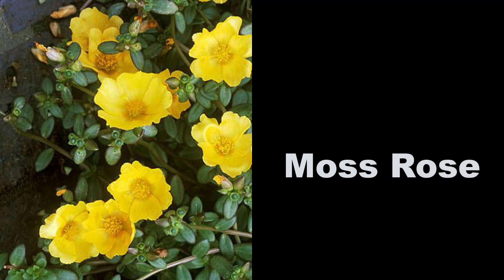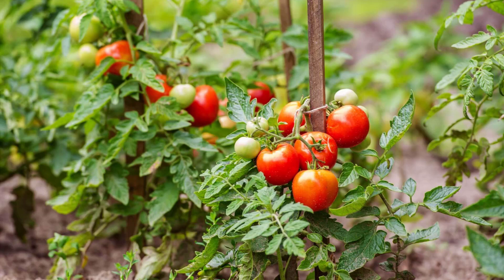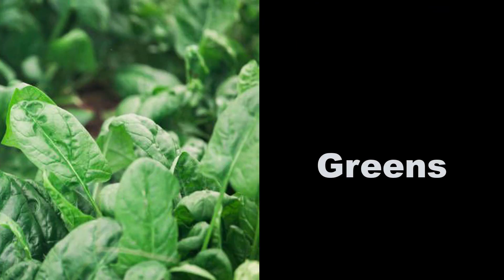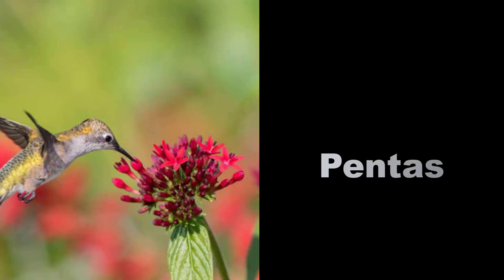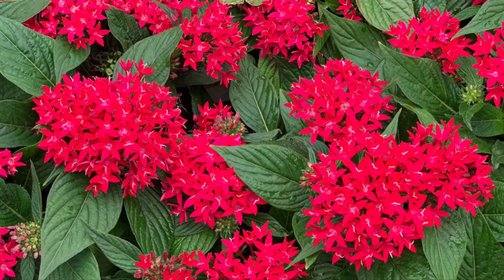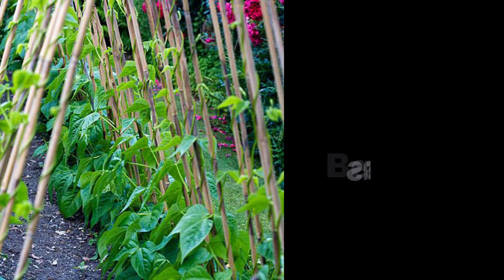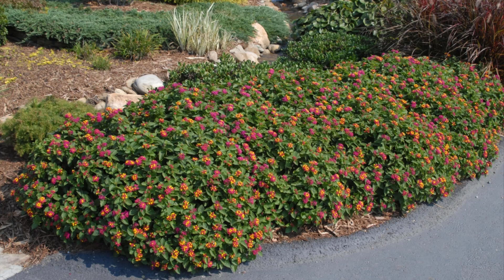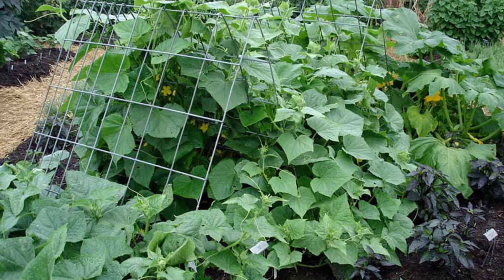The 10 Best Flowers and Vegetables to Plant in July